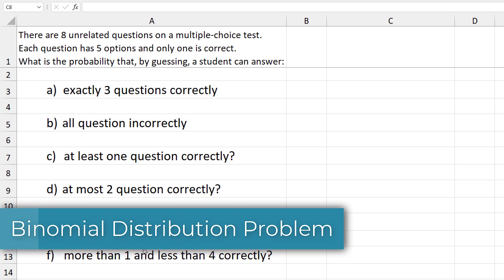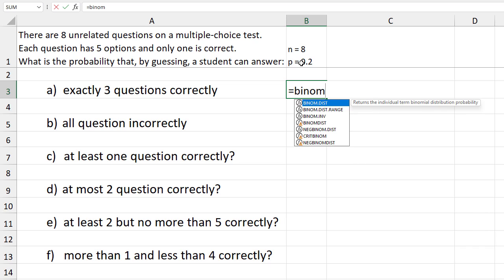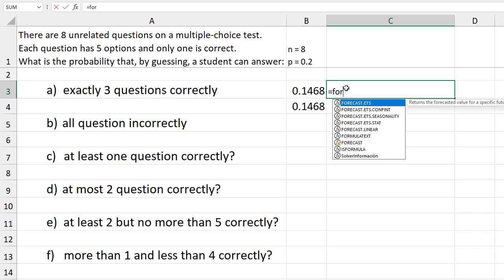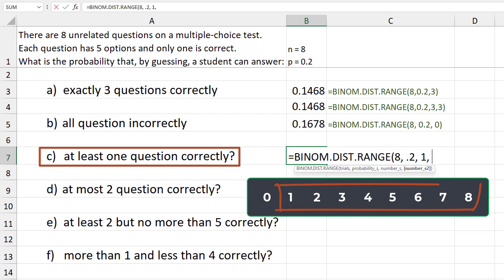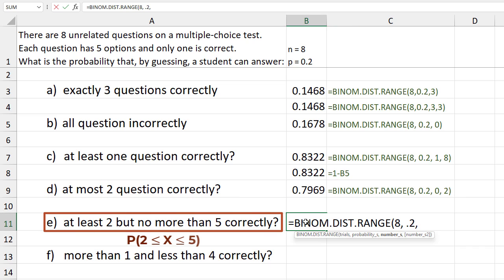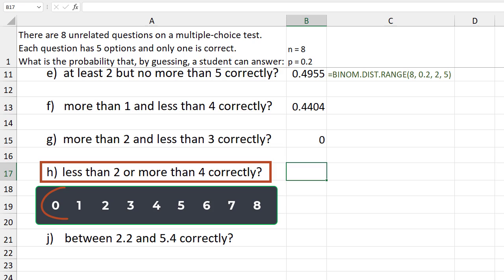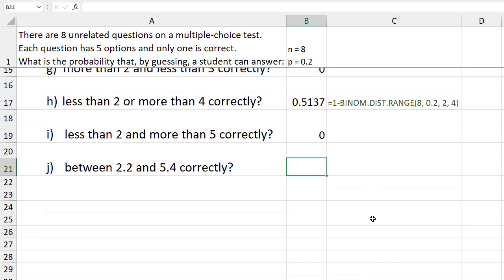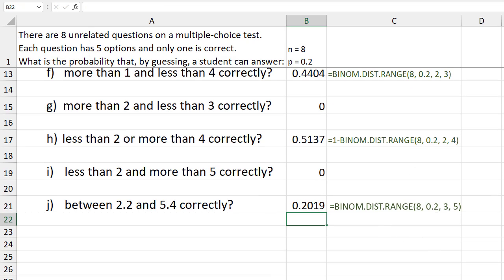Binomial Probability Problems in Excel | BINOM.DIST.RANGE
This video provides examples of how to solve binomial distribution probability problems using  BINOM.DIST.RANGE in Excel or Google Sheets.

00:00 Intro
00:29 Exact success
01:03 FORMULATEXT
01:30 At least; at most
02:39 Union of disjoint events
03:12 working with decimals